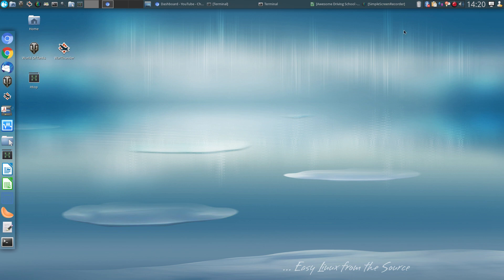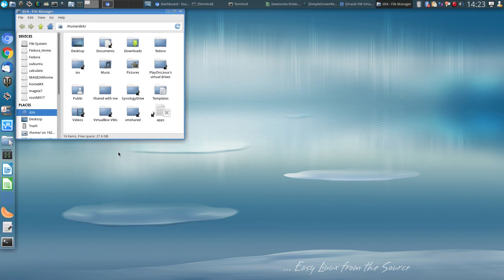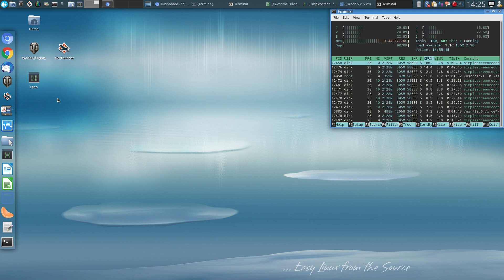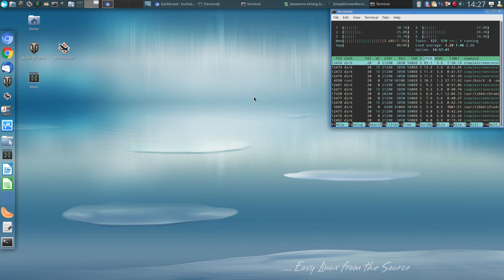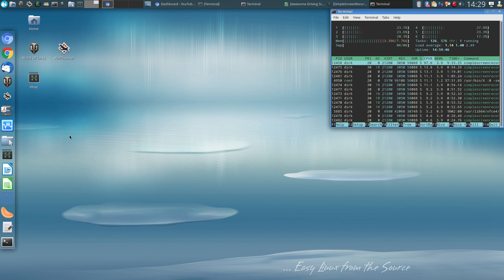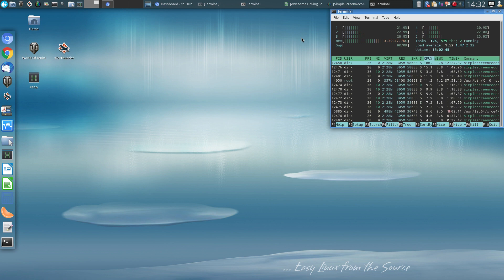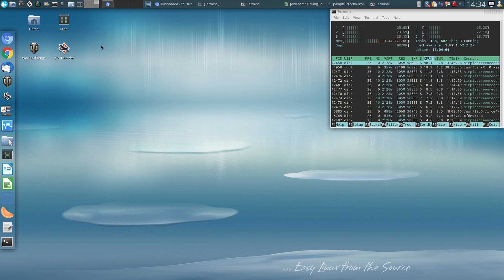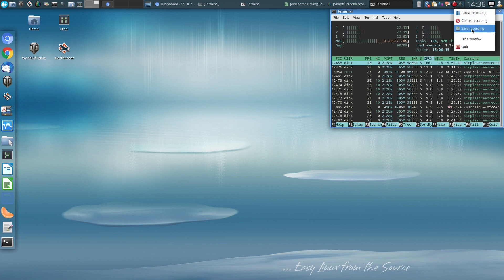Update - social stuff and Fedora 29 - other Distros I am for waiting to come out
Just talking about some stuff, experience observations and distros I really want to see coming out soon ;-))